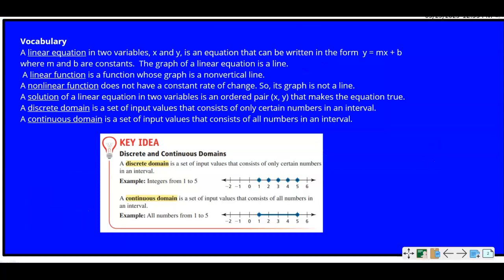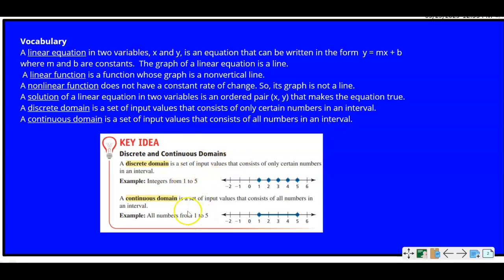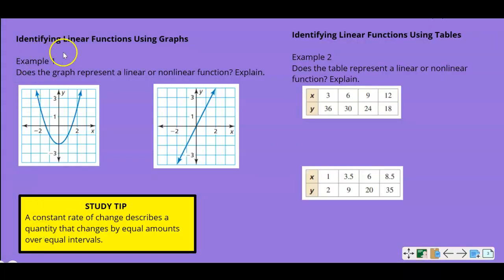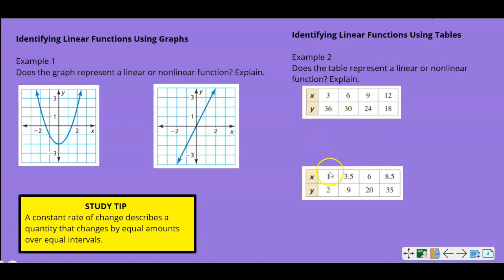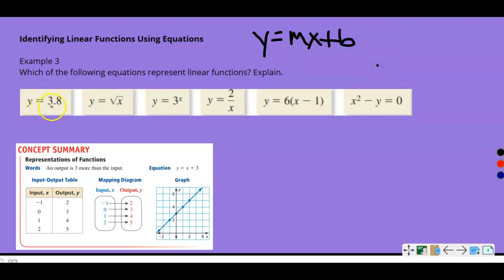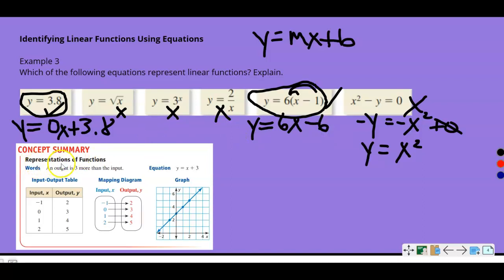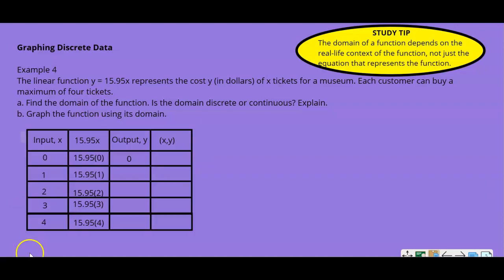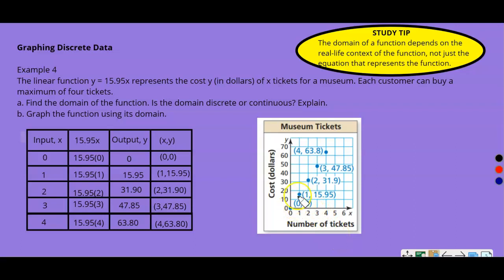Alg.1 Linear Functions 3.3